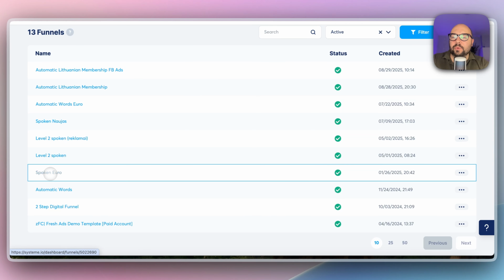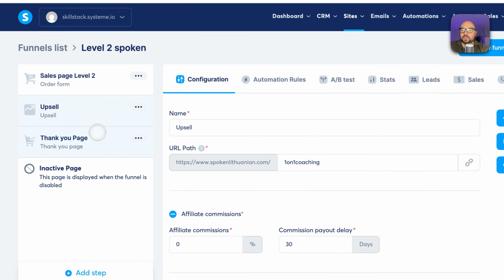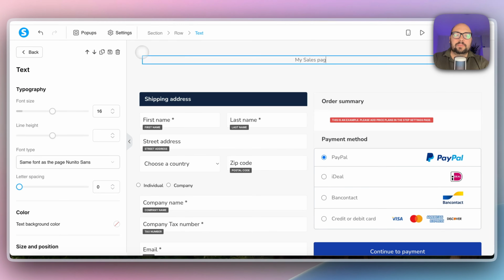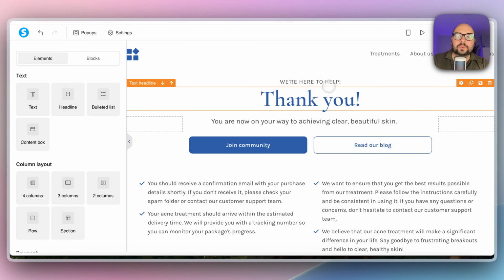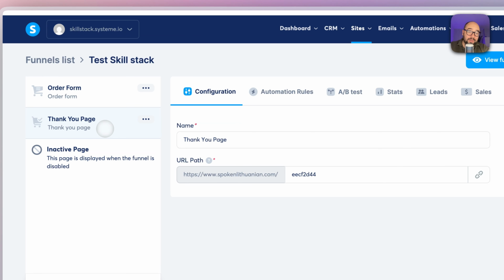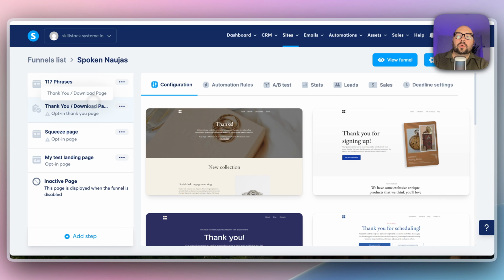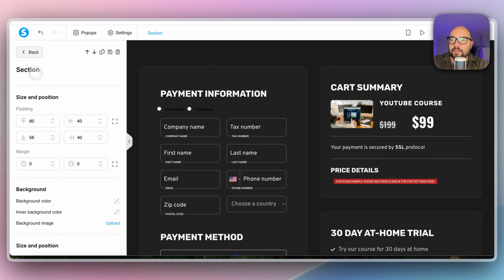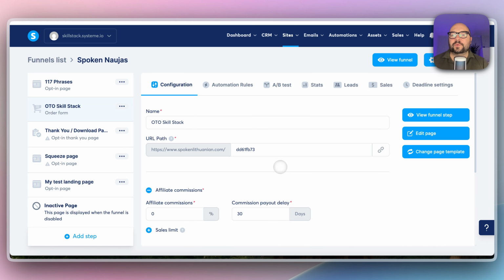Systeme.io: THANK YOU Page Strategy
In this video, learn how to create a thank you page in systeme io! This step by step tutorial shows you how to set it up within your sales funnel. Perfect for your online business!